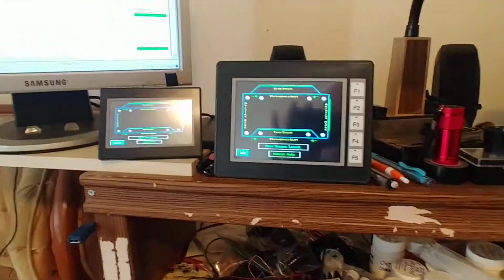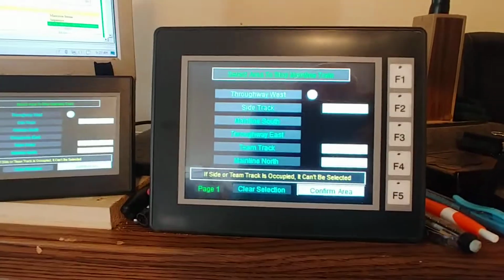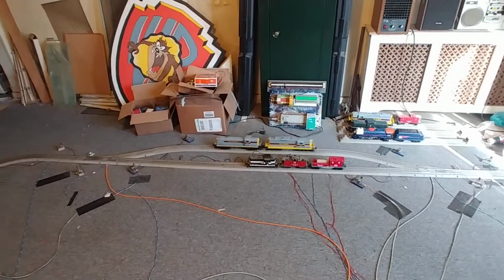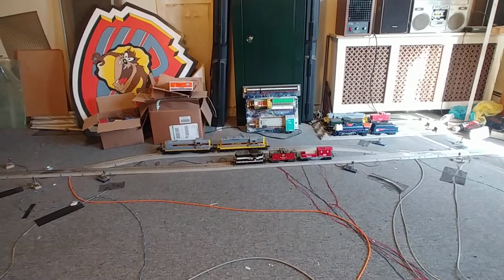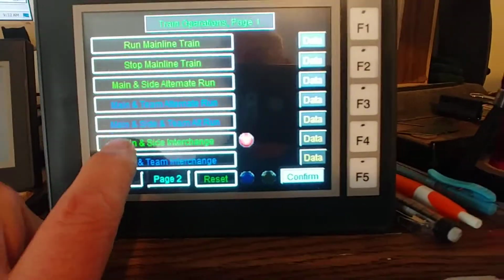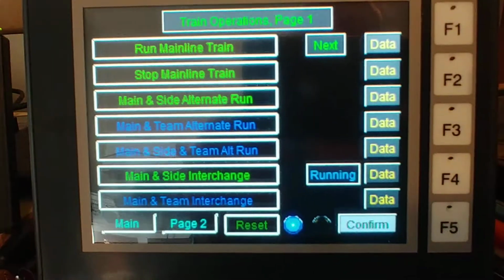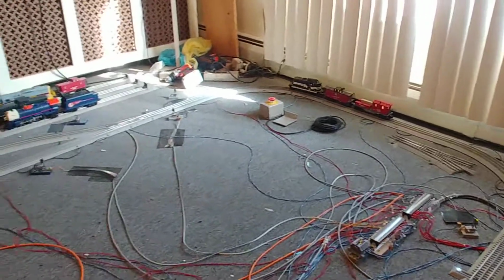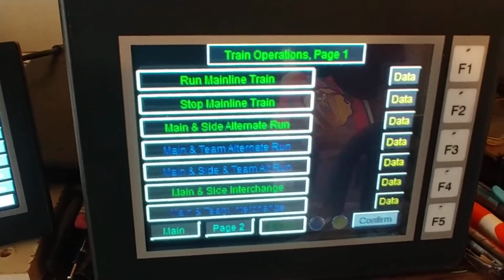Train Operations Demonstration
This video demonstrates the train operations and seamless handing off from  one operation to the next. Only a few operations are complete at this time but it is enough for this video. Some routines will run endless, some do an operation and complete. This video shows both.